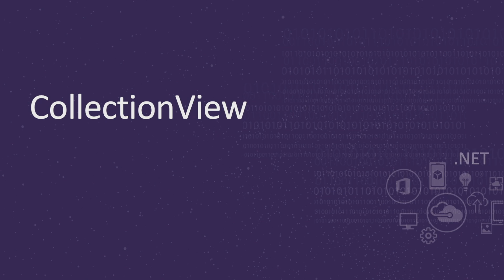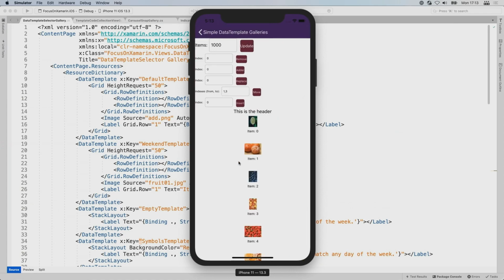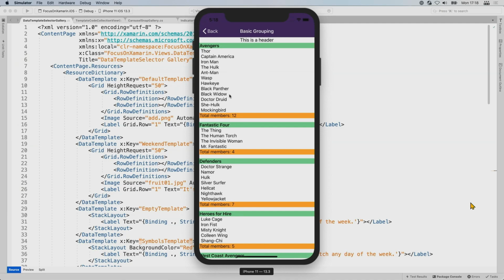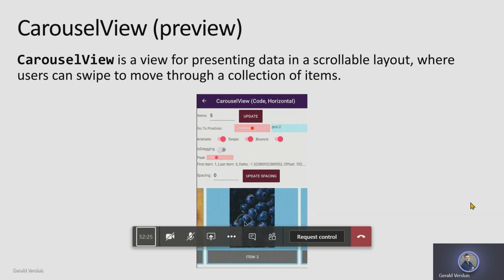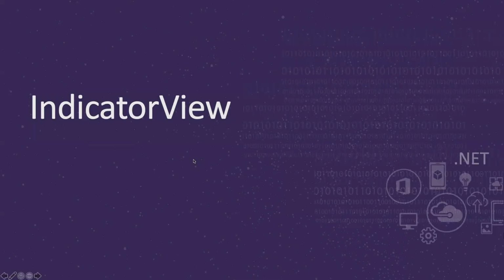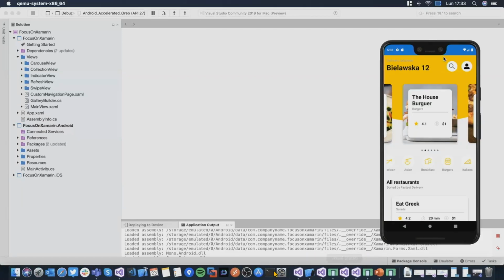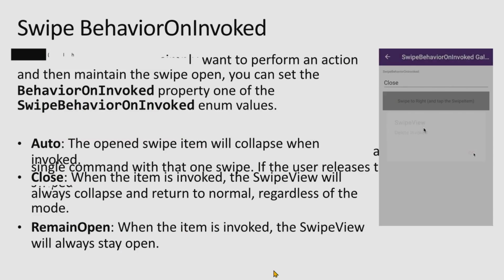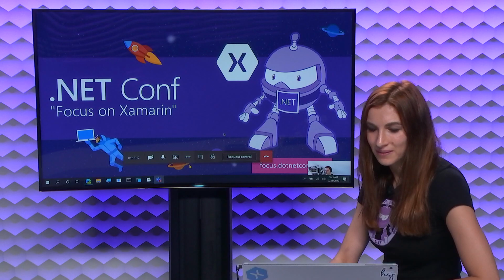Visualize Your Data (CollectionView, CarouselView, & Beyond)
A big part of any app is visualizing data. With recent versions of Xamarin.Forms a lot of new controls have been added and updated with controls to do just that.

In this session you will learn what these controls are, how they can be used and more importantly; how to use them to make your app look gorgeous.